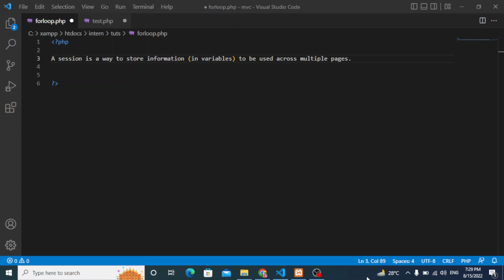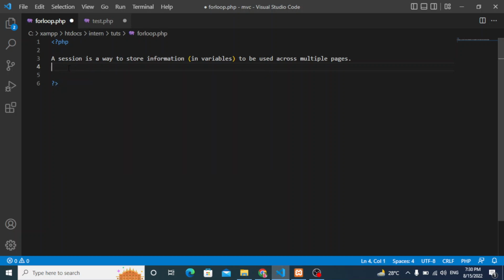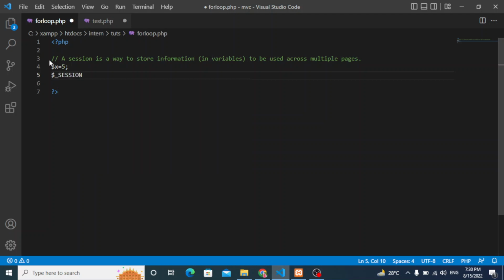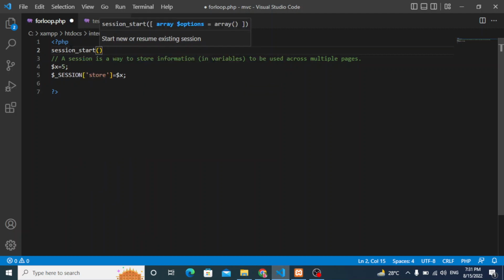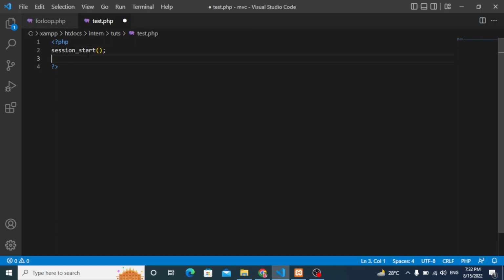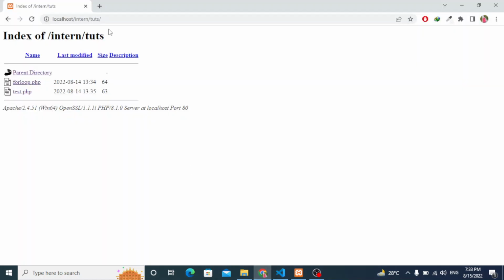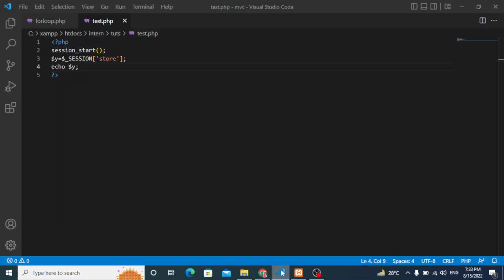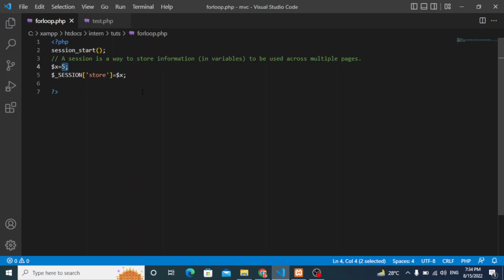$_SESSION Super global variable of PHP